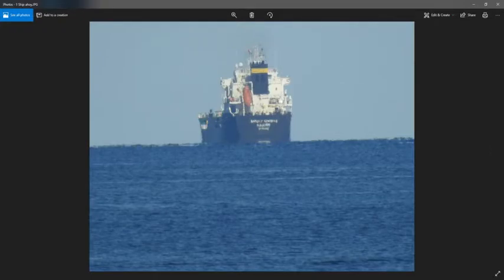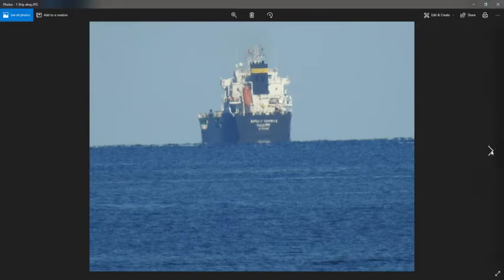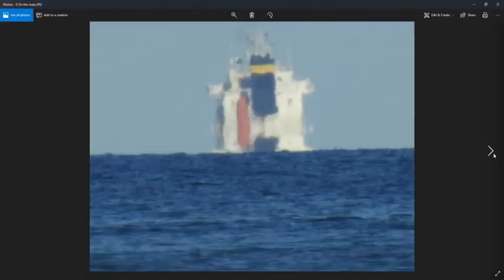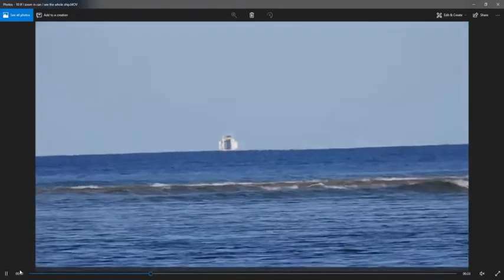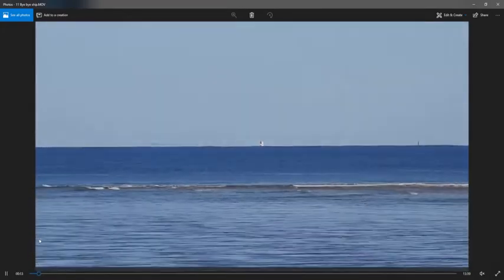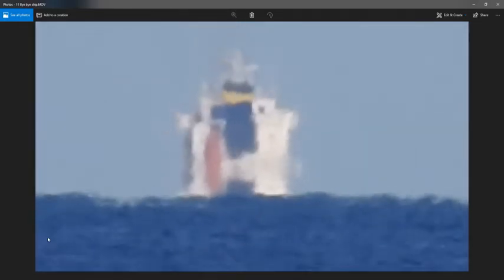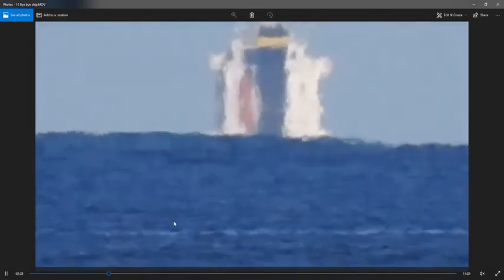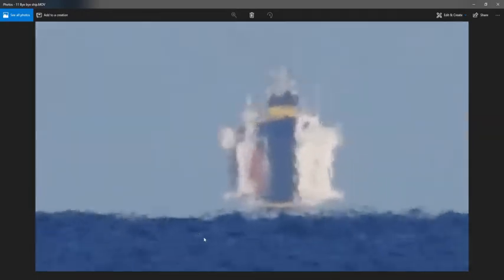Ship going over the curve - the flatties will hate this!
I was able to be in the right place at the right time to catch photos and video of a ship going over the curve.